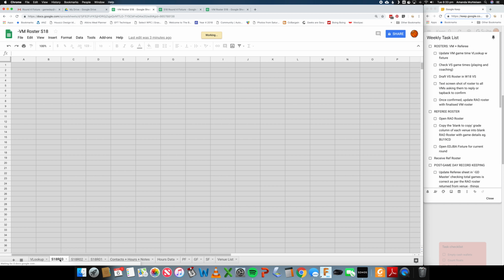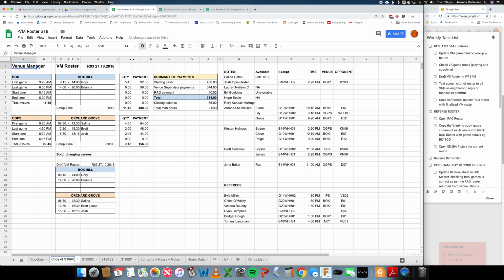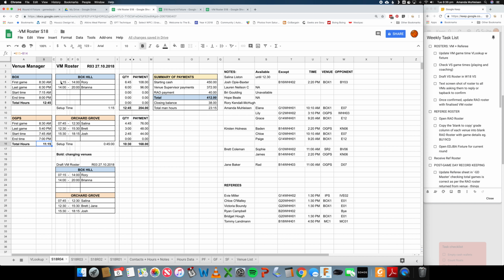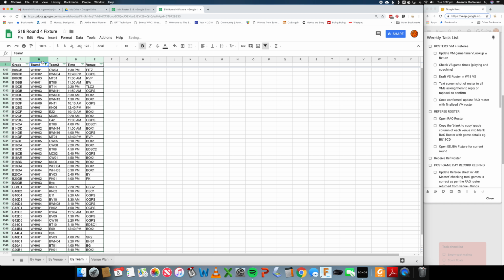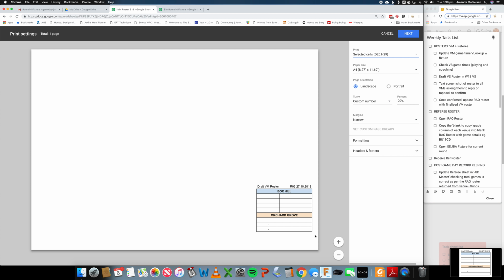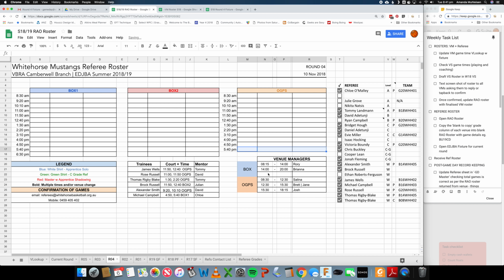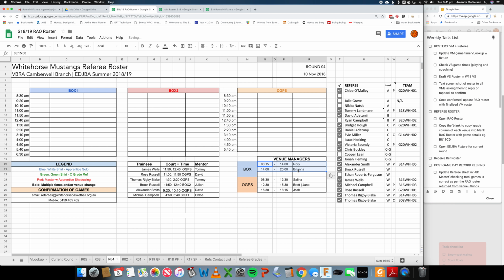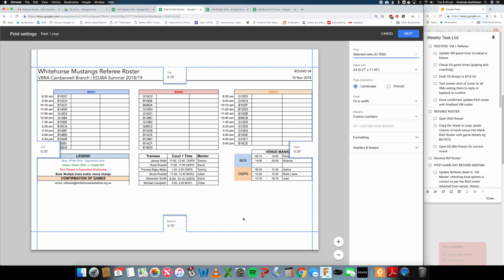GDM 03 Rosters VM + Referee